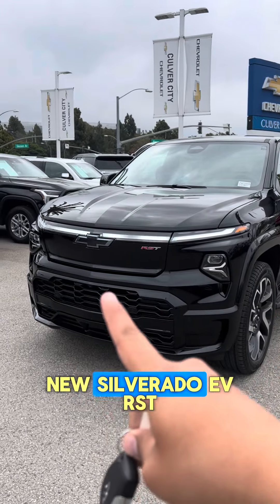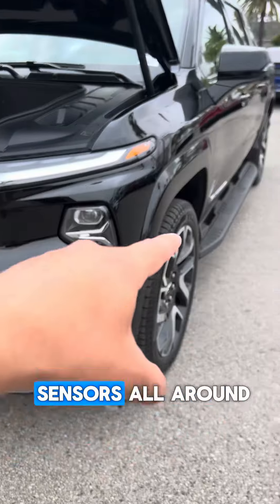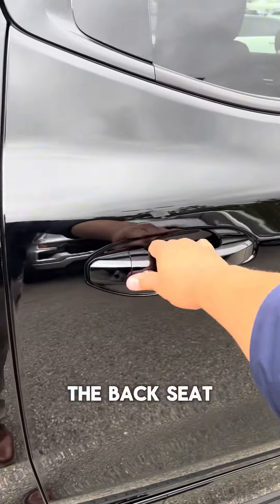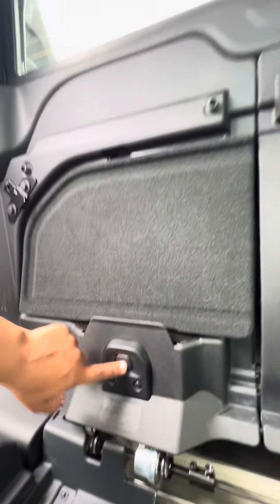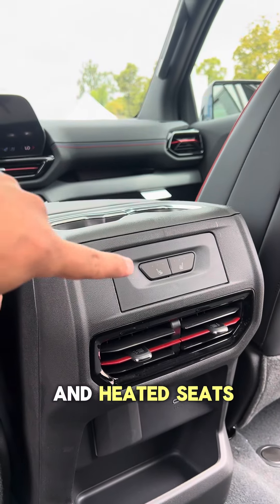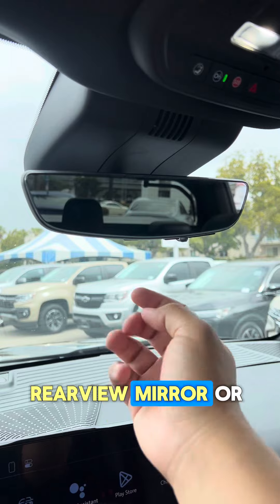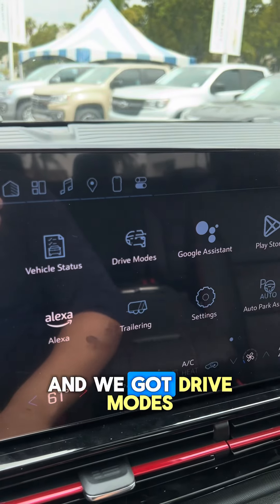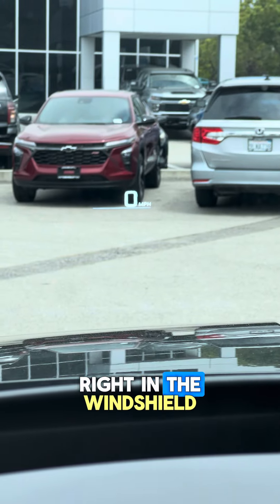The Very First Silverado EV! Full Walk-around and Demonstration